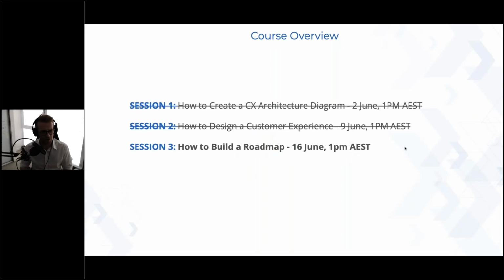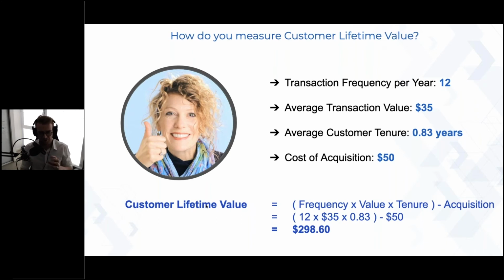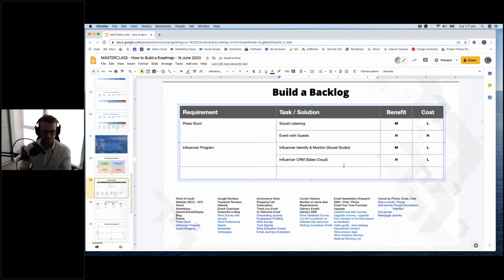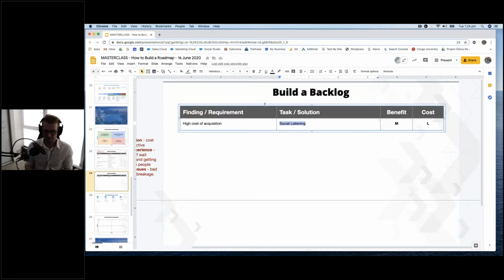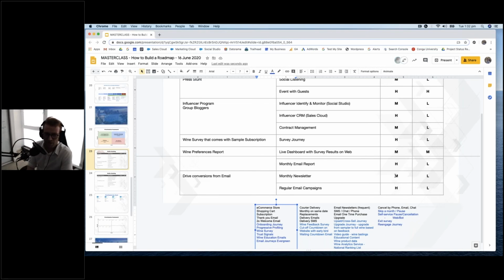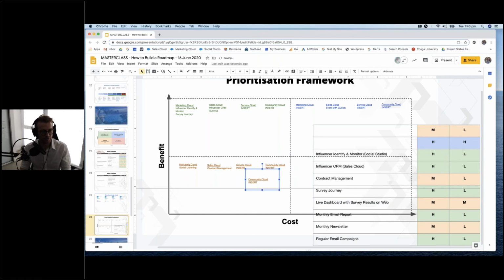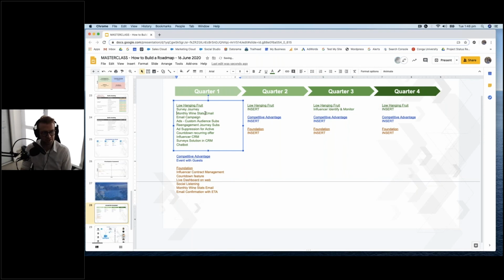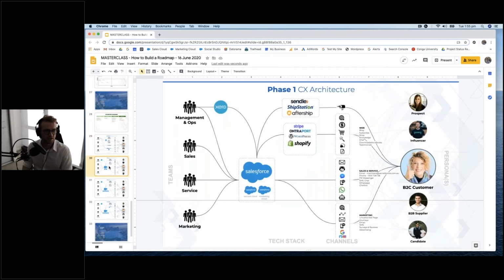CX Architecture & Strategy Session 3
The latest AFDigital Masterclass series is all about CX Architecture. A three-session series, this training helps you understand the technology architecture and customer experience then leverage this knowledge to transform your business. In the first session, AFDigital's CEO and 6-x Salesforce certified Robin Leonard focused on how to create a CX Architecture Diagram. He dives into the steps, shows a business use case, and does a live demo to help you replicate these steps.

In the first session, we learned how to create a CX Architecture Diagram. And for the second session, we also learned the customer lifetime value and how to map out the customer experience. For the third and final session of Robin Leonard's CX Architecture Masterclass, he will teach us Prioritisation in a realtime demo and how to put all that together to build a roadmap.

This session includes:

1. Articulate your CX Vision in words
2. Design the CX Architecture
3. Map the Experience
4. Build a Backlog of Work
5. Rank and Prioritise Backlog
6. Build a Roadmap
7. Review and Phase CX Architecture